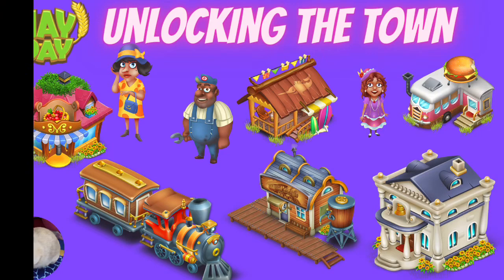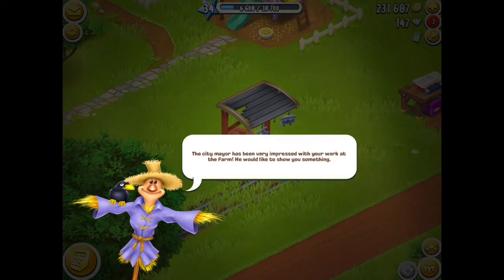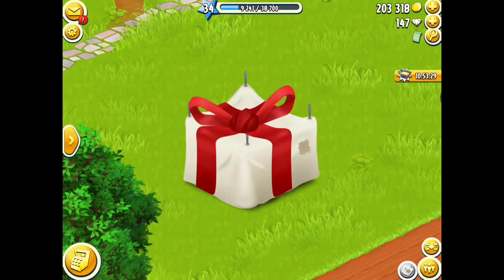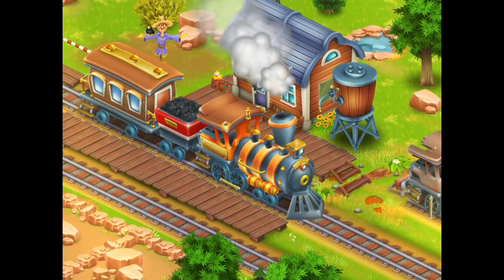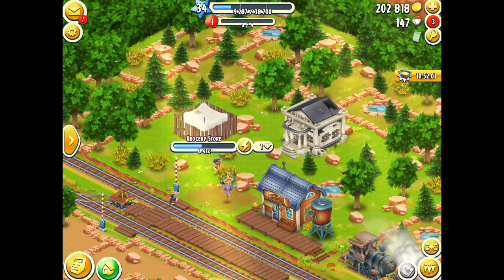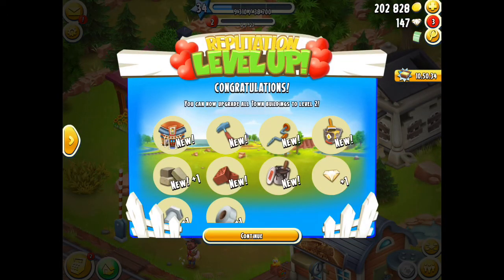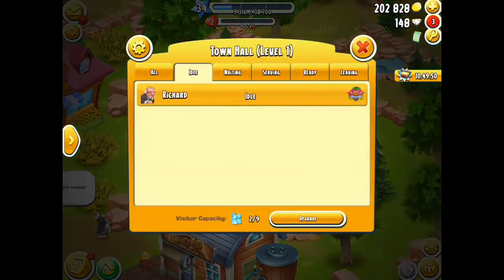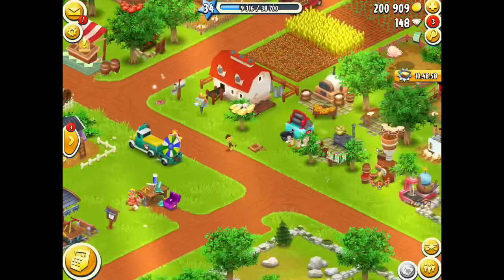Opening the town on my baby farm | Hay Day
In today’s video, I will be opening up the town on my baby farm. The town unlocks at level 34 and there’s so much to see. I will be live-streaming on Sunday and Monday night I hope to see you there.

My streaming schedule:
7:30-9:00pm Monday’s and/or Tuesday’s AEDT